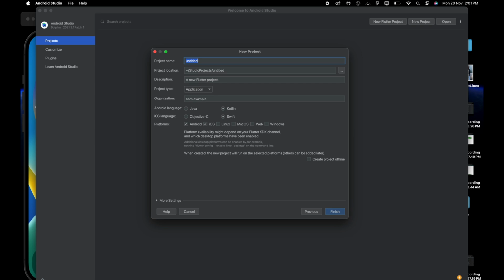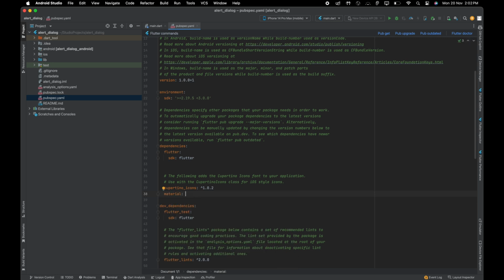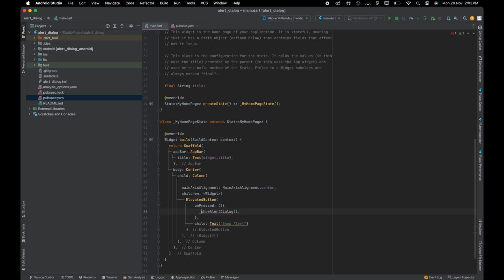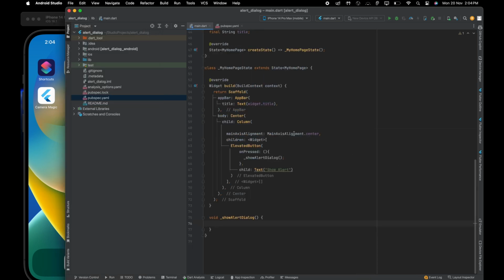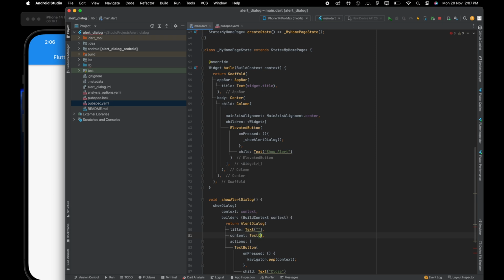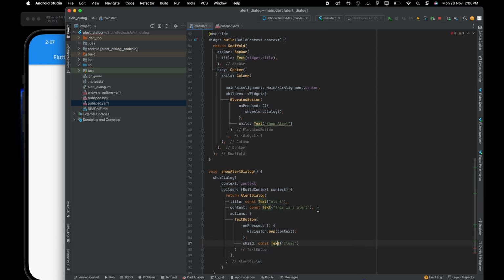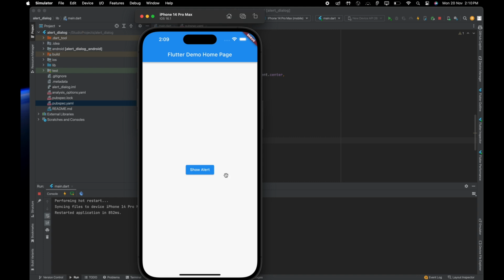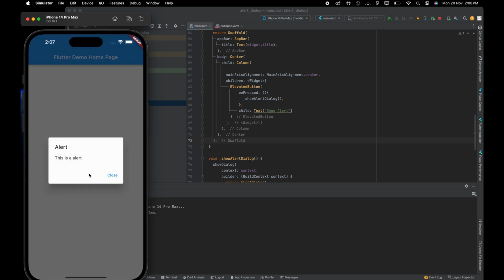Alert Dialog Box In Flutter | Pop up in Flutter | Create Dialog Box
In this video we will learn, how to create Dialog box / Pop up in flutter app.

Alert Dialog Box In Flutter
Pop up in Flutter
Create Dialog Box
flutter
major project coding
minor project
coding
mobile app
android
ios
webapp
flutter tutorial
flutter widgets
dialogbox flutter
dialog box
pop up flutter
custom dialog box
exit box flutter
pop up
create dialog box flutter
flutter widget
alert box
alert in flutter
alert dialog box
flutter webapp